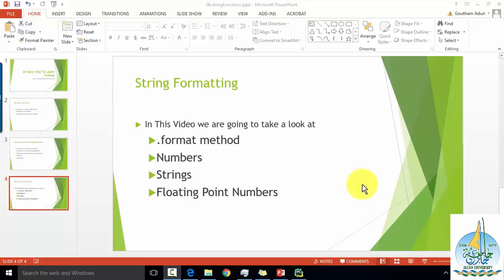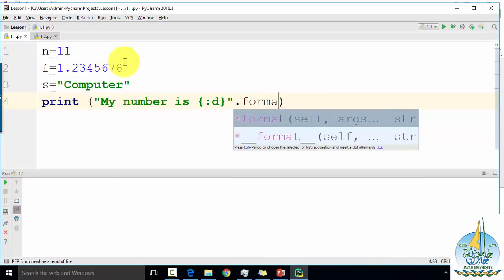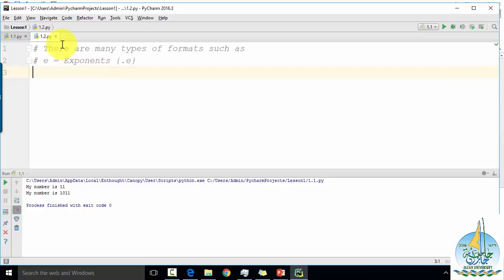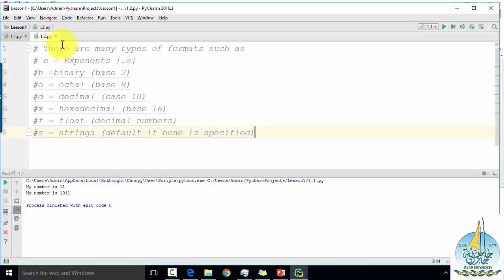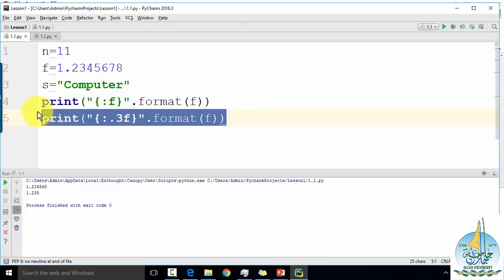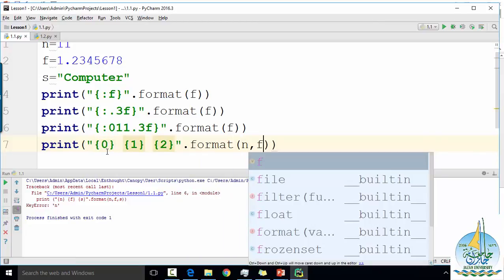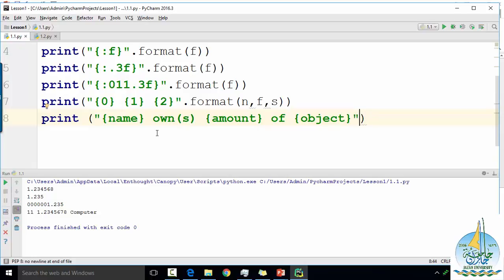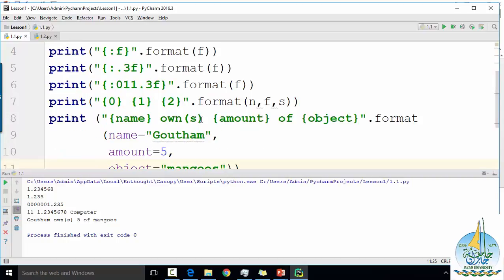08 Python - String Formatting